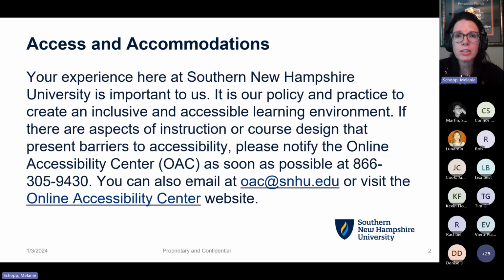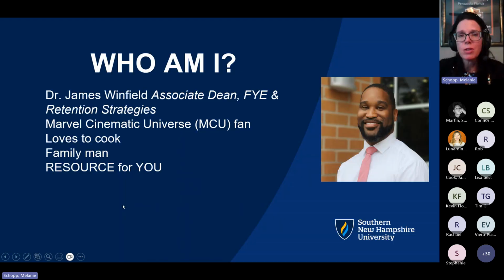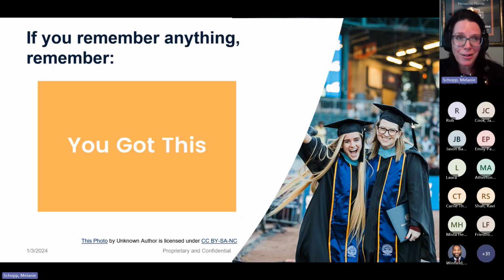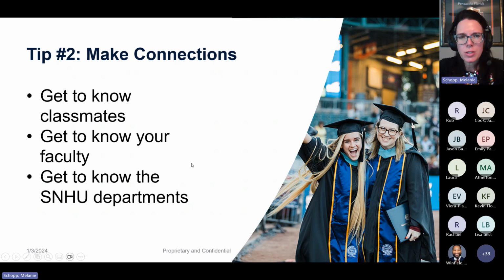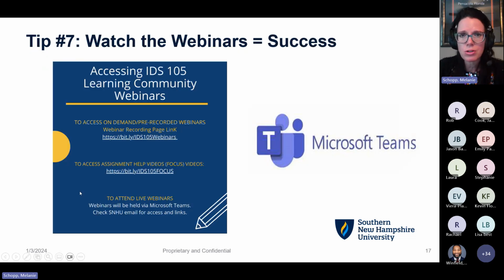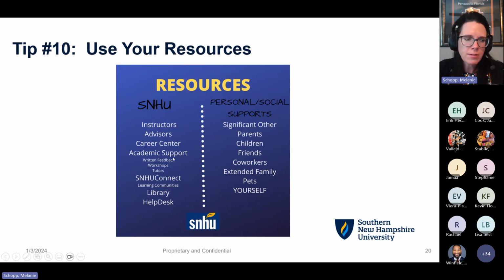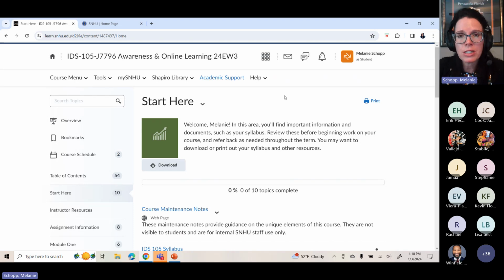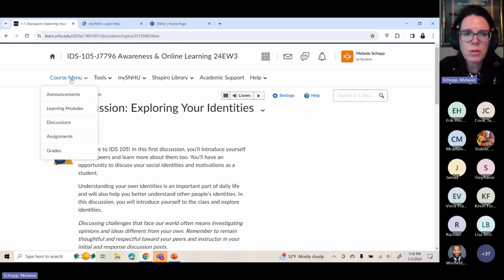IDS 105 PreTerm Webinar Top 10 Tips for Success in IDS 105 for those starting classes on the Jan 8th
This webinar gives an overview of the term for students starting IDS 105 and discusses the following “Top 10 Tips for Success”:  Prioritization of time, using resources both inside and outside the classroom, making connections to the SNHU family (other students, faculty and staff), motivation (YOU GOT THIS),  purchasing course resources, understanding competing priorities, the importance of communication, how to use/find faculty feedback in the grade center, and an IDS 105 Learning Community overview.